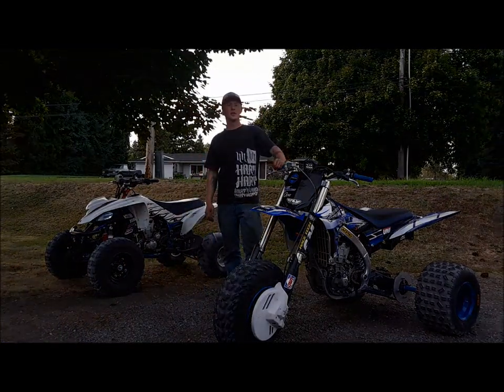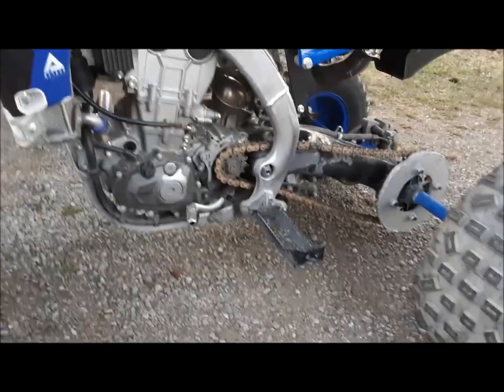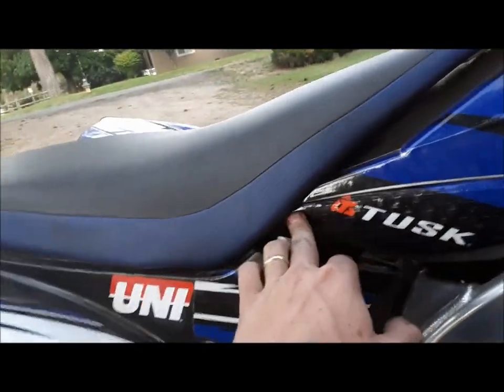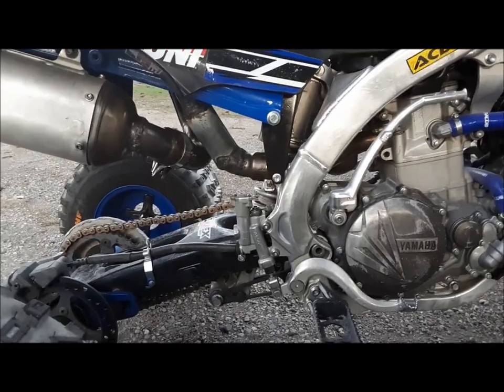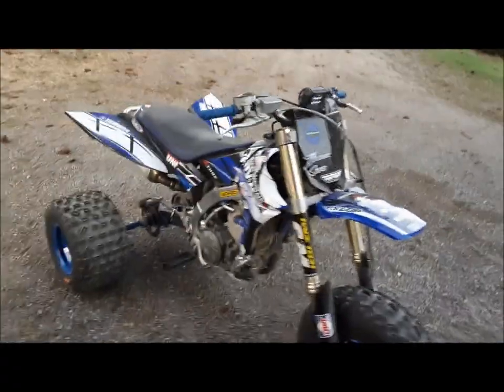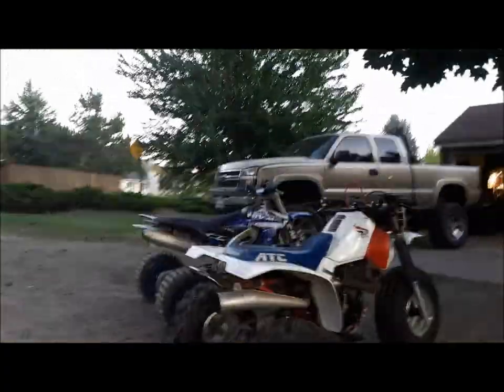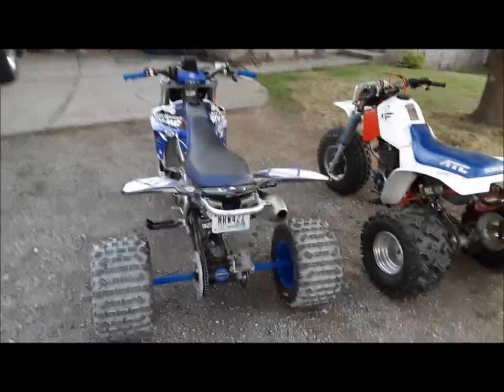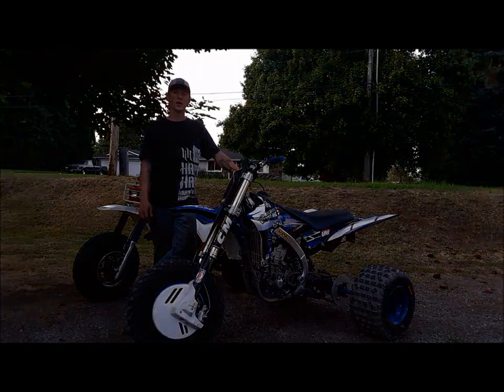DT Motorsports YZ450F 3 wheeler conversion 2010 trike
Here is the first 2010 yz450f to ever hit 3 wheels! the kit will be available soon along with the yz250 kit, carb model af frame yz450f kits available now check it out!